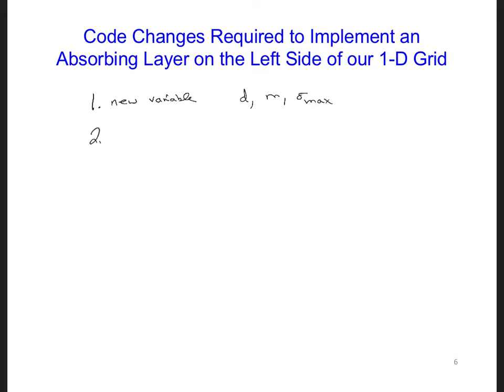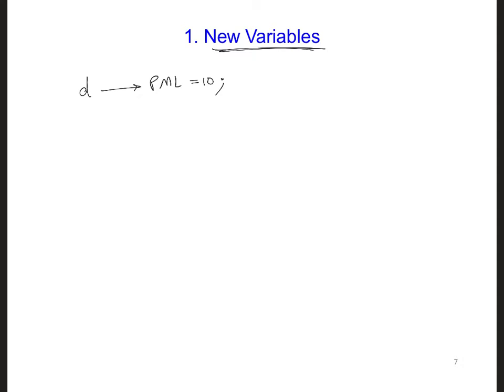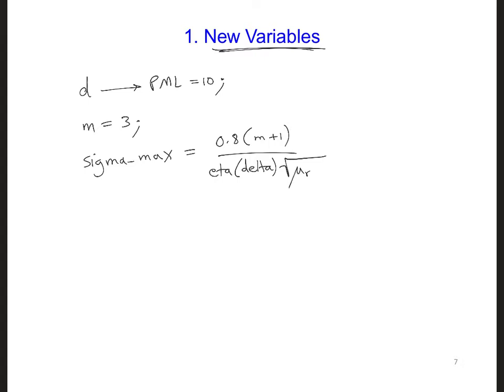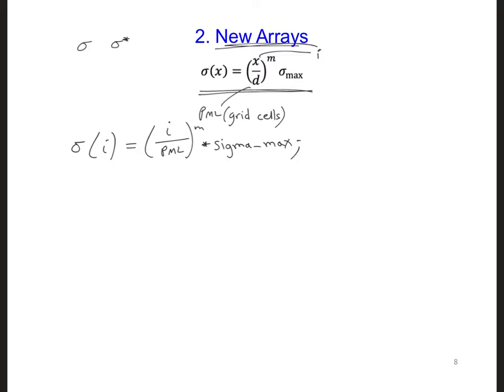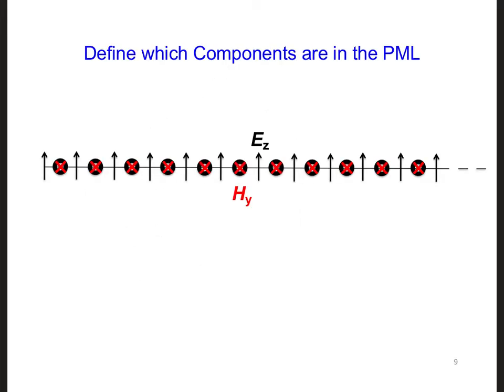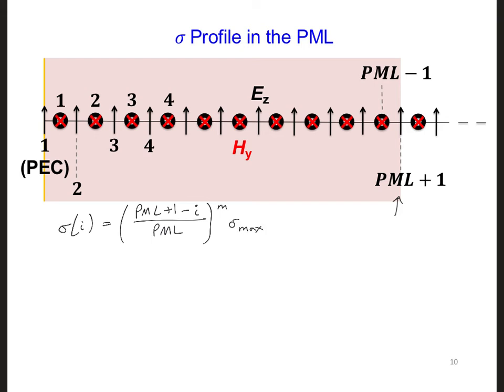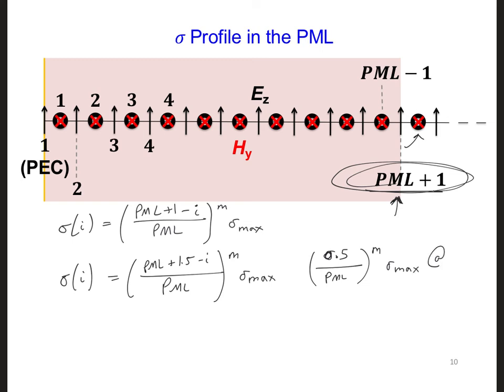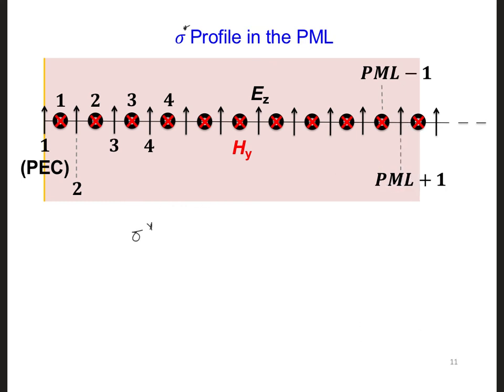FDTD Slides 6 2